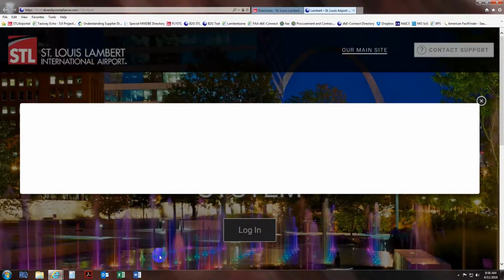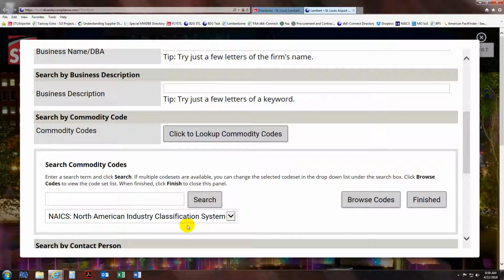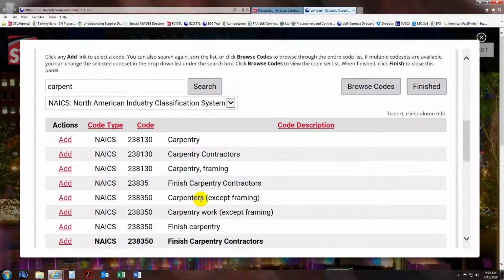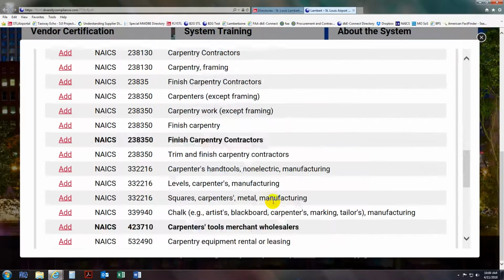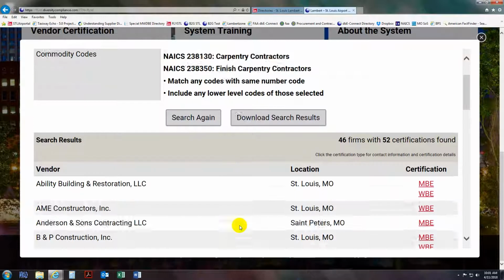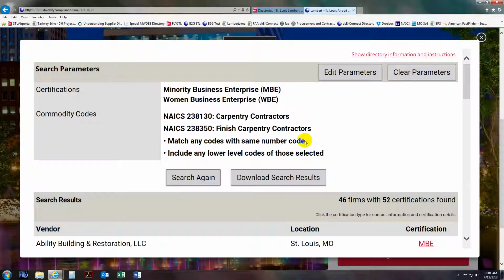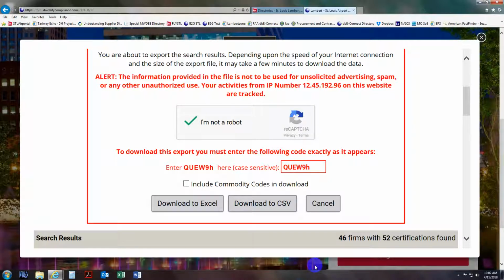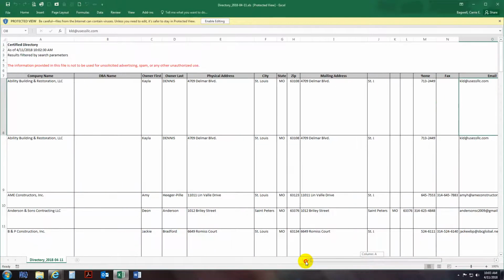Video Tutorial for St. Louis CIty MWDBE Directory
Learn how to search the City of St. Louis M/WBE Directory maintained by the Business Diversity Development (BDD) office at St. Louis Lambert International Airport.  BDD is responsible for administering programs to encourage the growth and development of minority-owned businesses, women-owned businesses and disadvantaged businesses for Airport and and City of St. Louis projects to the fullest extent possible.